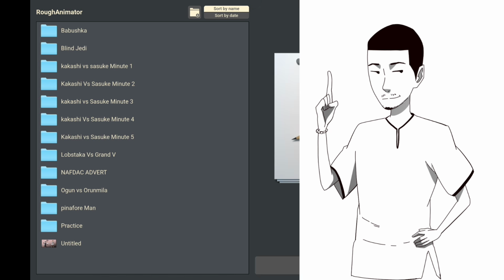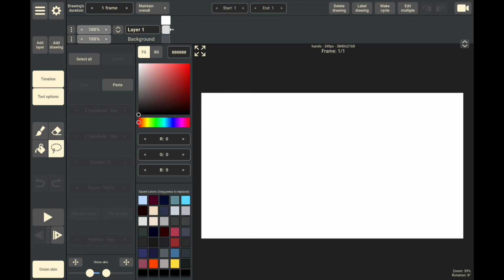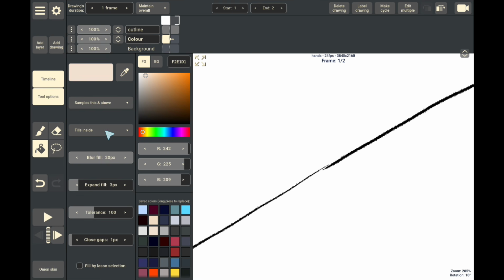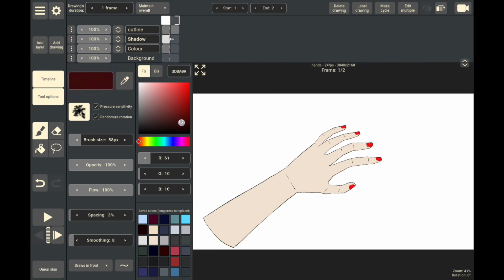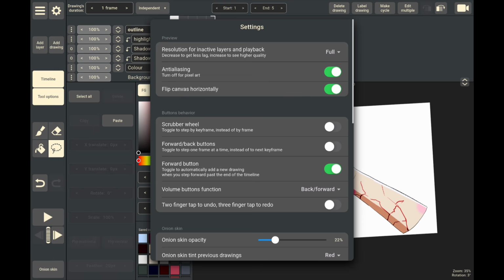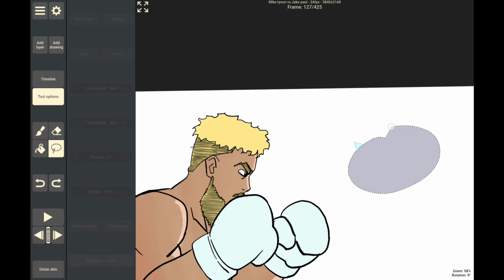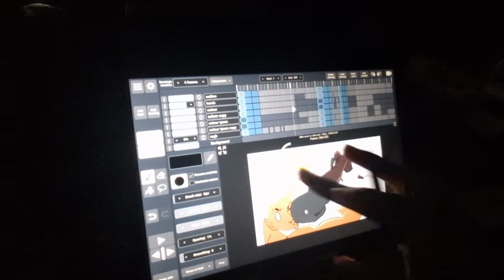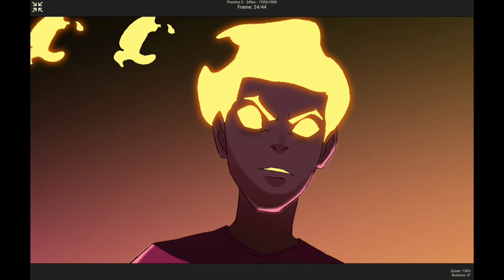ROUGH ANIMATOR JUST BECAME NUMBER ONE WITH THESE NEW UPDATES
0:01 intro
1:14: minor changes
2:00: New layer options
2:42 Bucket tool changes
3:20 Brush upgrade
3:46 Bucket tool upgrade
4:16 drawing hands
4:58 labelling is more responsive
5:04 colour preset fixed
6:25 Bucket tool is even better
7:00 lasso fill
8:35 layer Masking
10:05 Blending modes
10:24 locking layers
11:02 fingers gestures
11:42 Canvass Flip
12:30 Desktop Mode
13:20 canvass snap to position
13:35 Applying change indicator
13:55 Cons
14:06 Crashes
14:39 tools and brushes sometimes lag
16:00 custom brush feels different
16:50 Slower Playback speed
18:14 Anti-aliasing

Device used: Samsung Galaxy Tab S8